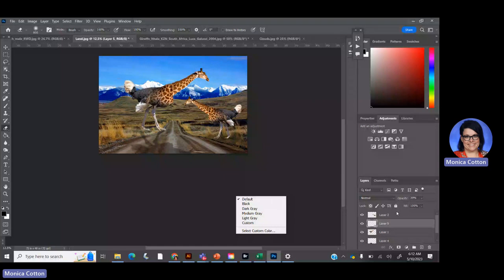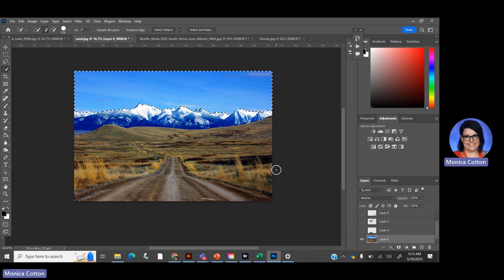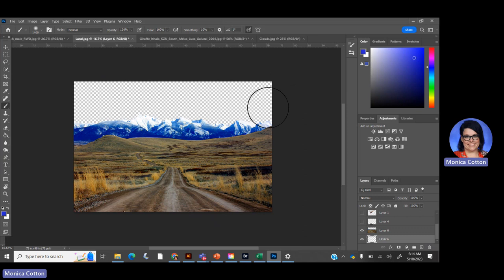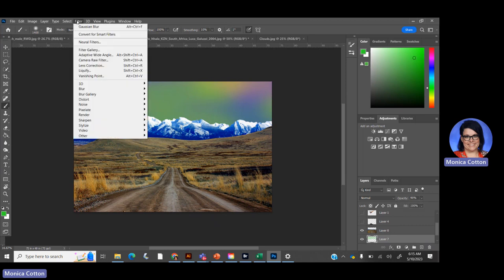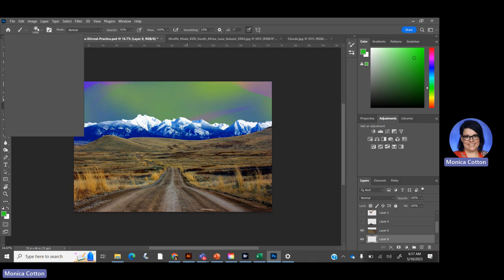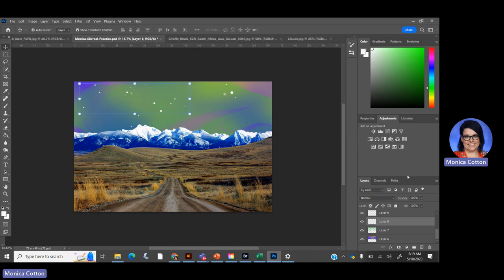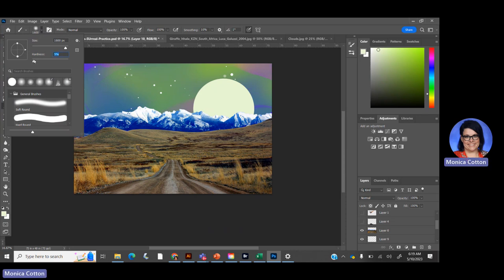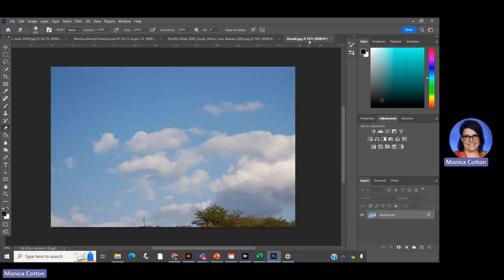4-Transforming the Background with Paint-Surreal Scene Practice